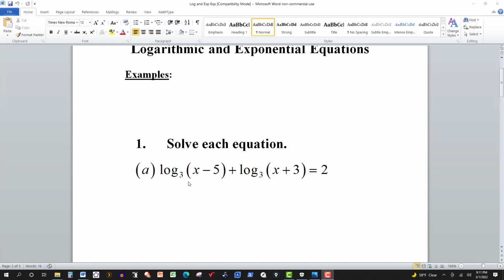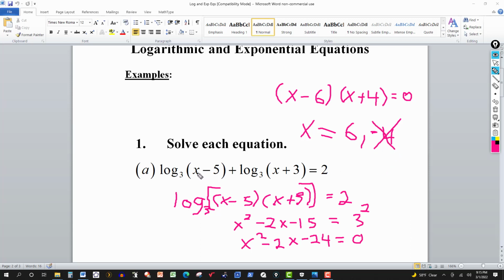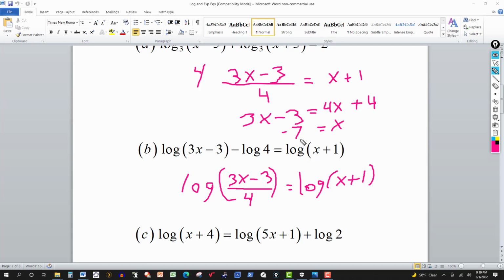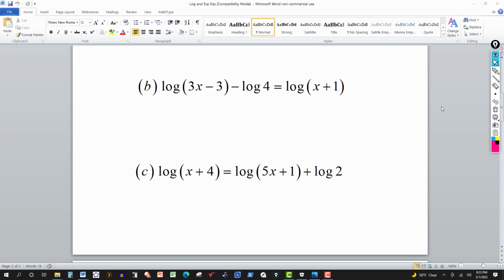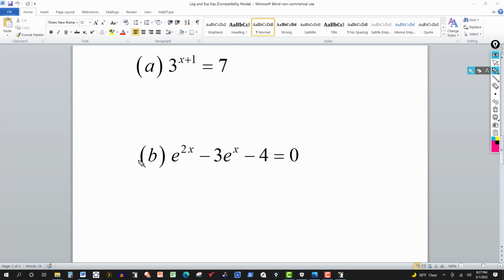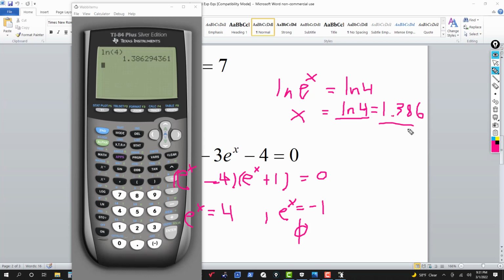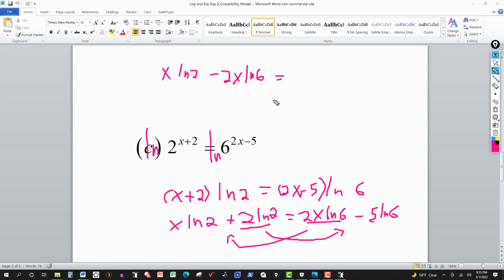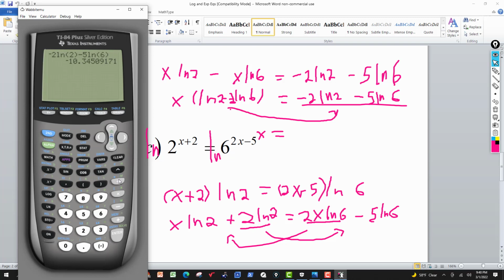Solving Logarithmic and Exponential Equations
In this video, I solve logarithmic and exponential equations (step-by-step).  These are the same problems that were solved by graphing using the TI-83 plus graphing calculator in the last 2 videos.  In this video, the problems are solved manually.